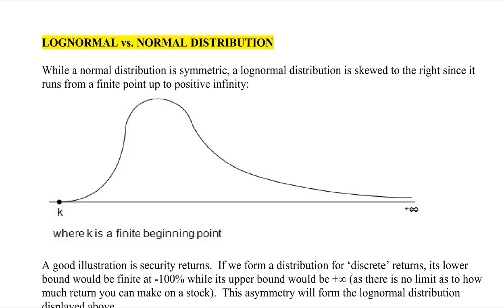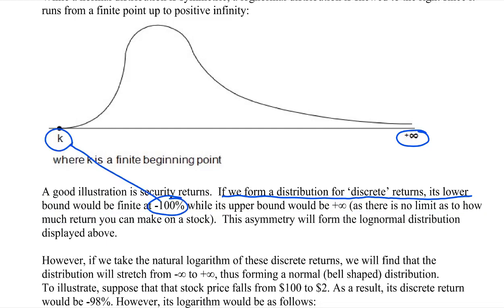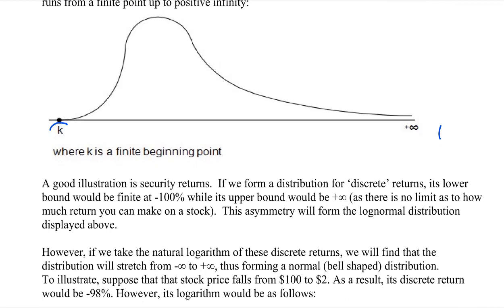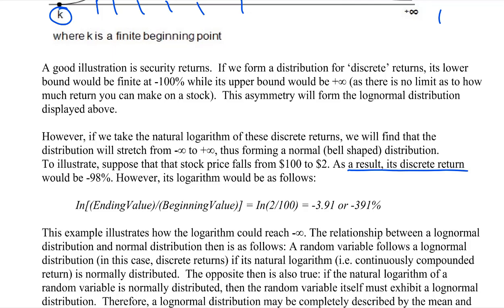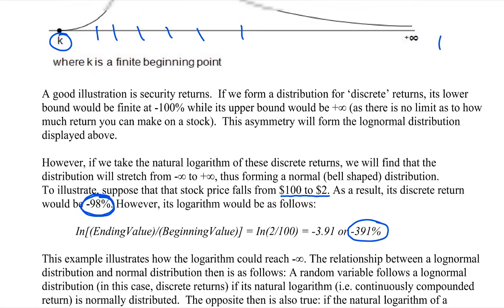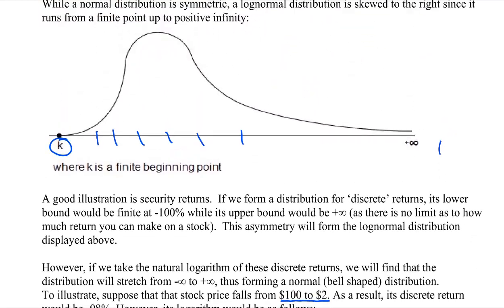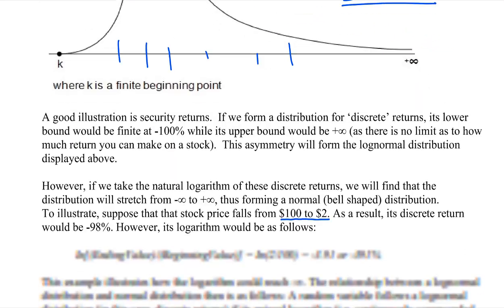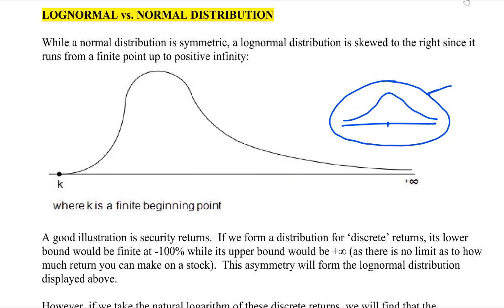2022 Level 1 CFA: Ch.4 Common Probability Distributions (Part 7)